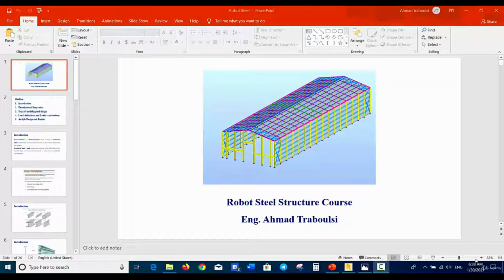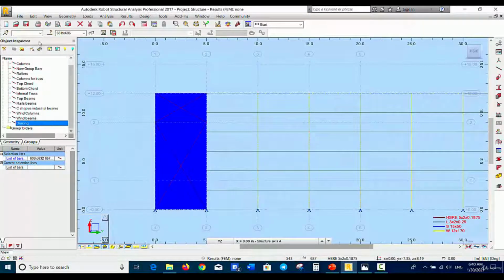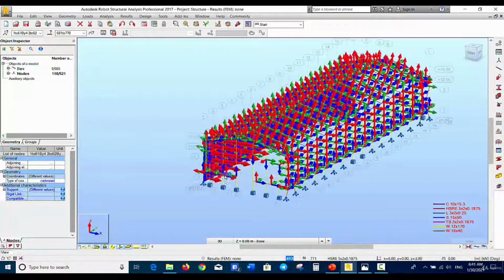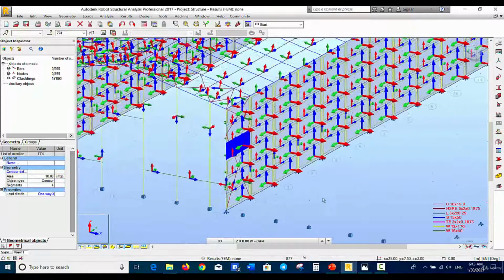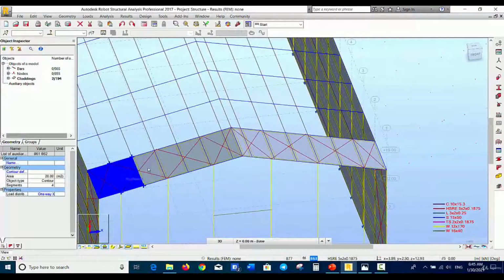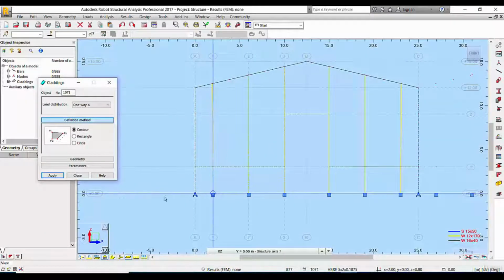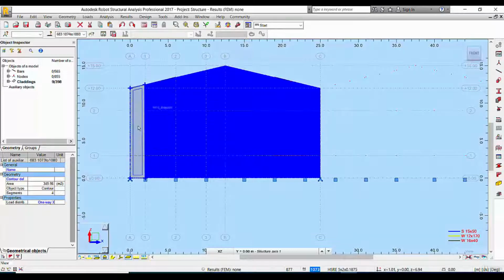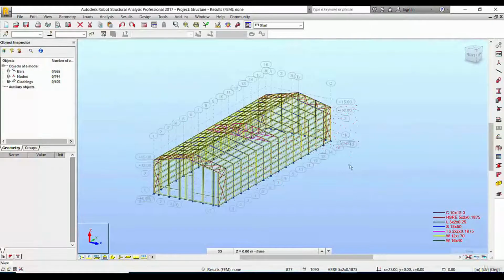How To Draw Cladding-Part 12